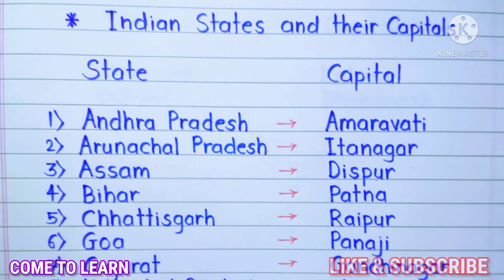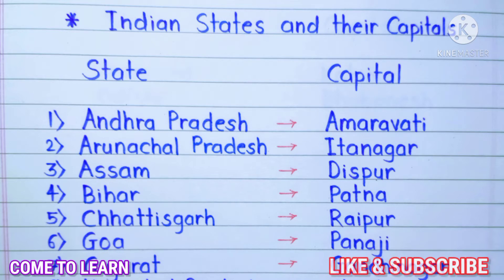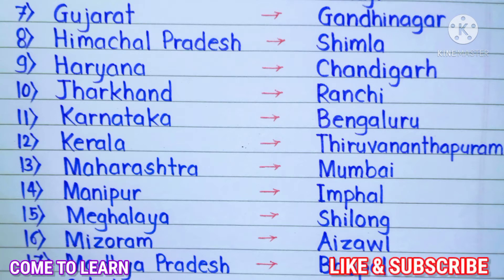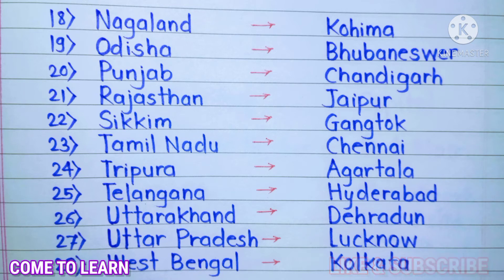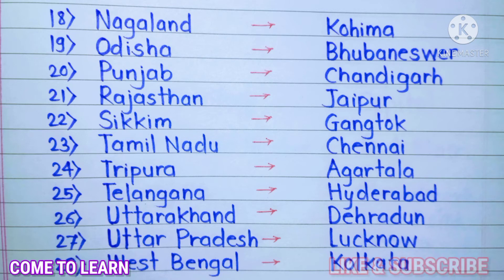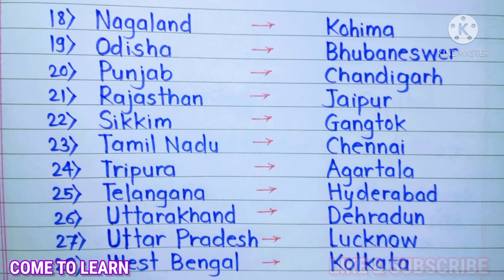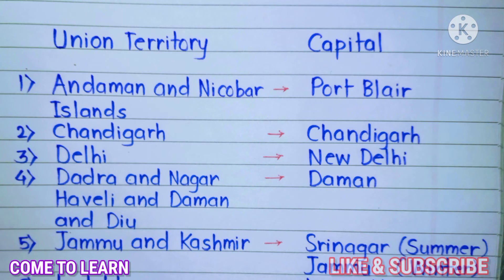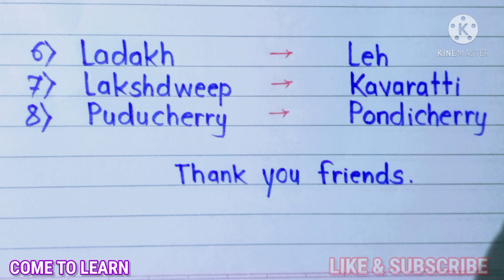Indian States and Capitals 2021 || 28 States and their Capitals along with 8 Union territories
◆भारत के 28 राज्य और उनकी राजधानीयां 8 केंद्रशासित प्रदेश सहित अंग्रेजी में।

◆Indian States and thier Capitals along with Union territories in english.

◆Thanks...